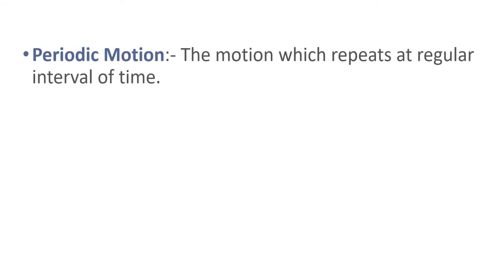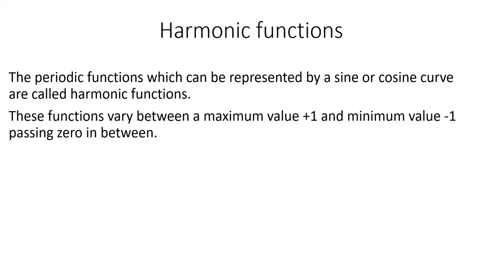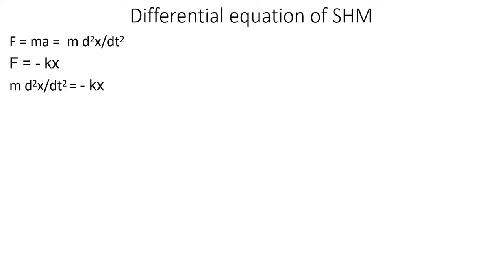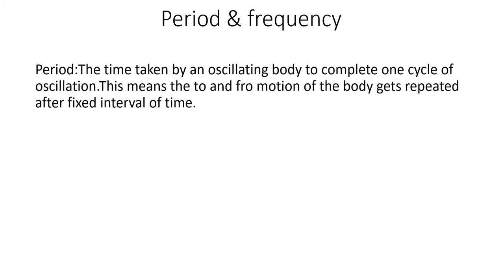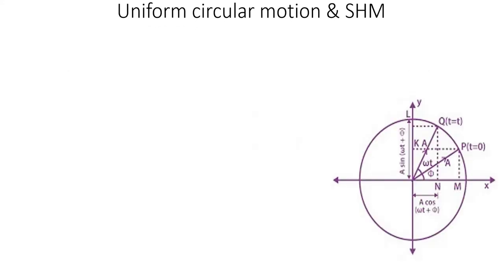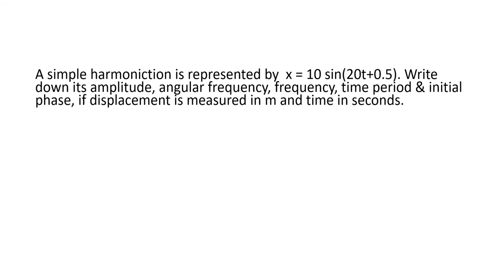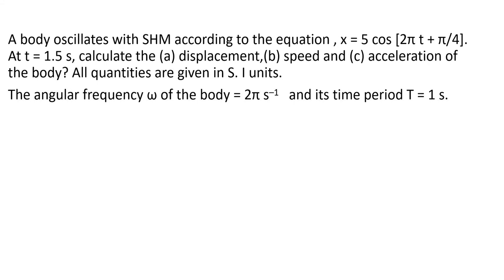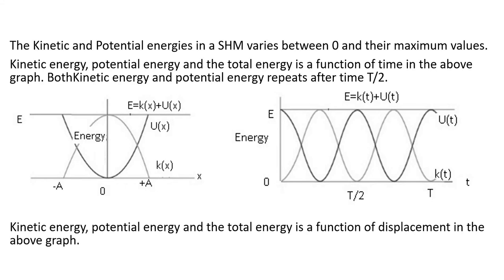Oscillations part 1 for class XI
Periodic motion, oscillatory motion, vibratory motion, Periodic, harmonic & non- harmonic functions,  simple harmonic motion- its features & examples, differential equation of SHM, velocity, acceleration & energy in SHM & related problems